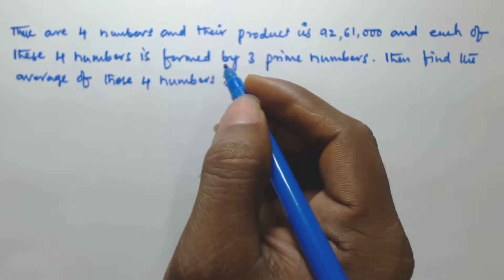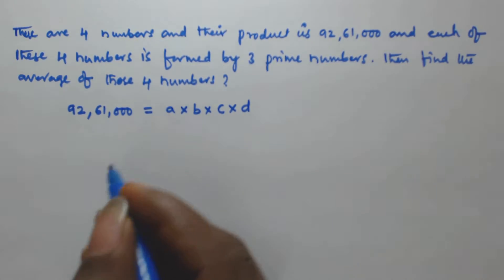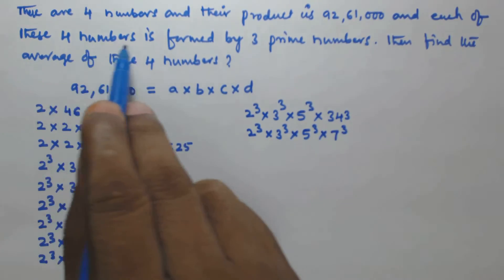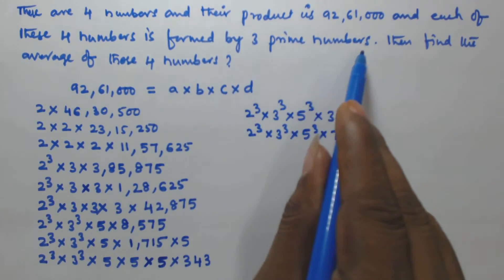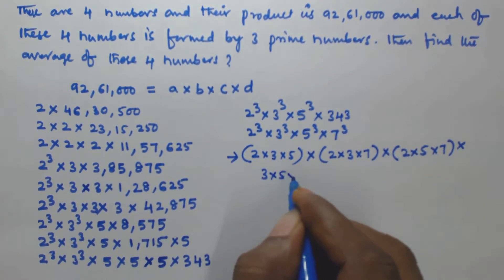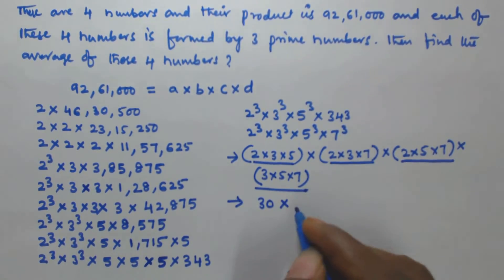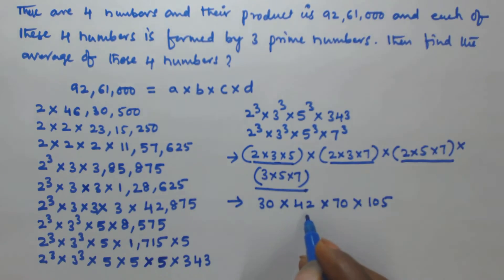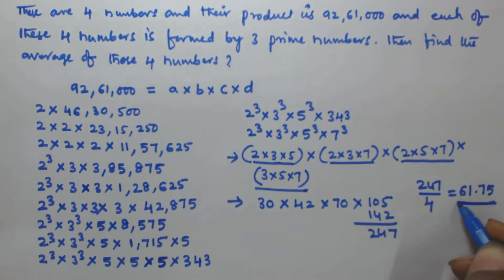Averages Problems and Shortcuts | Part 9